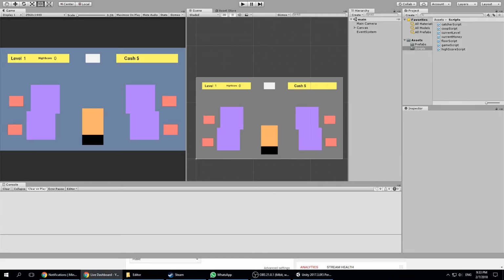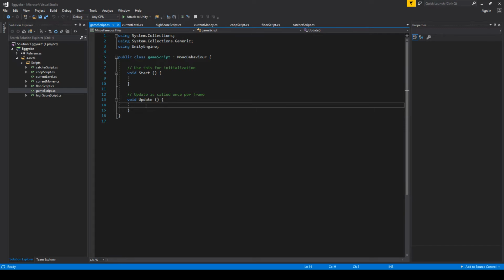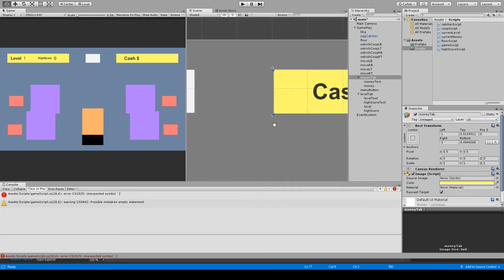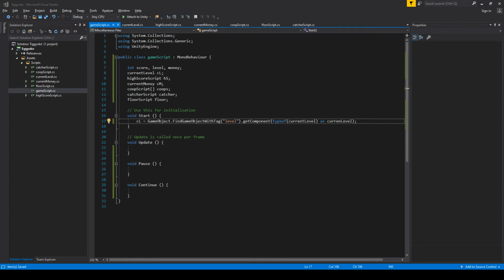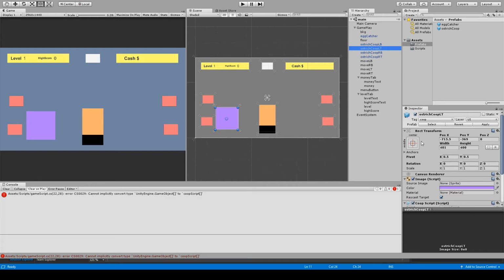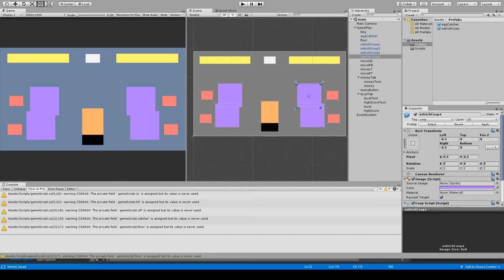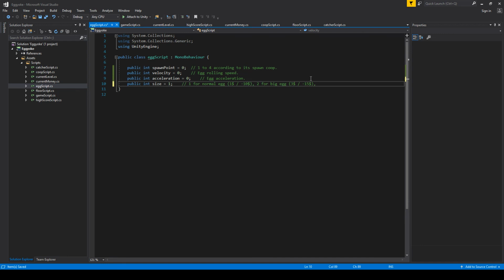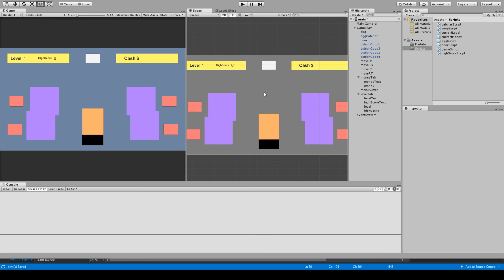Unity - Making a very simple game. (Part 2)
Part 2 of the Egg catcher game.